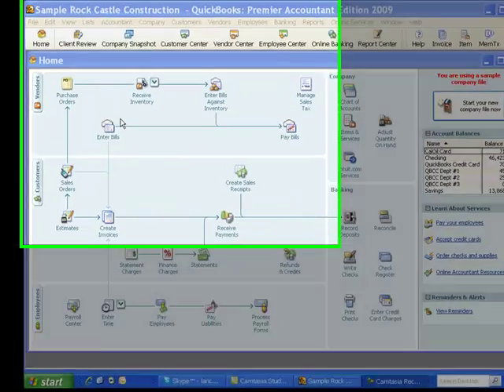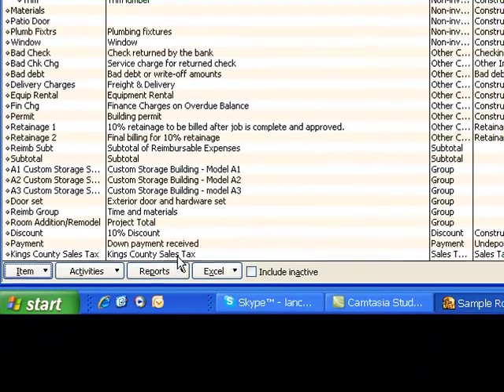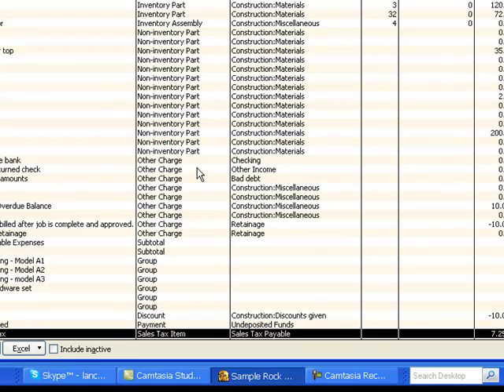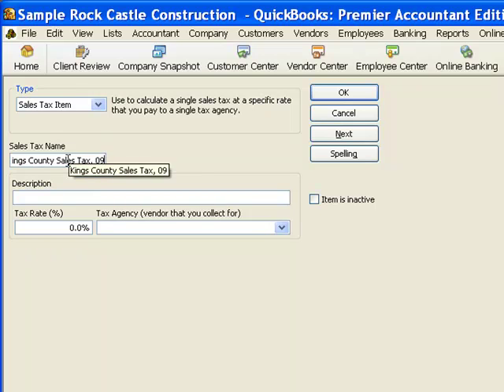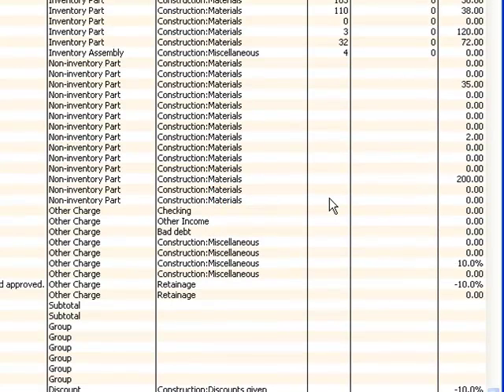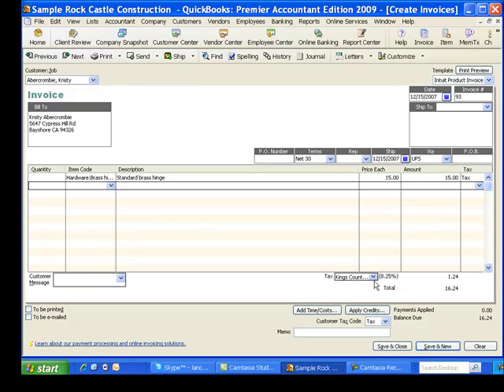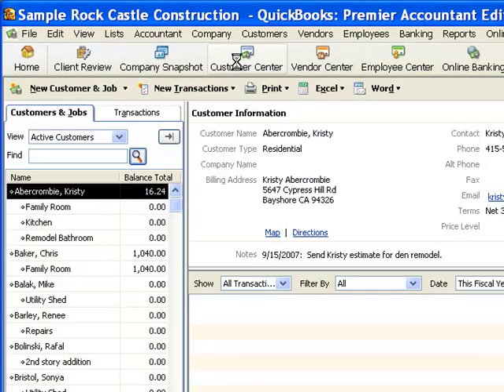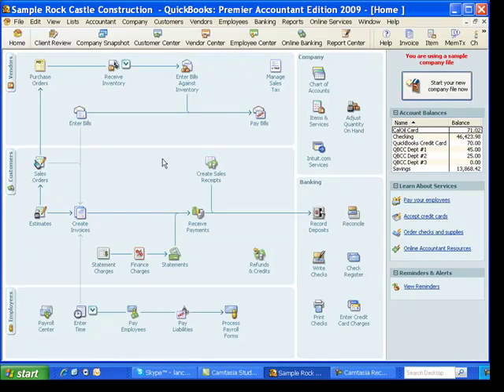How to Increase Sales Tax Rates in QuickBooks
When sales tax rates change, how do you make sure QuickBooks will charge the new amount? This video explains how.